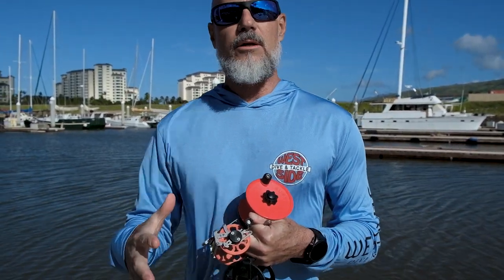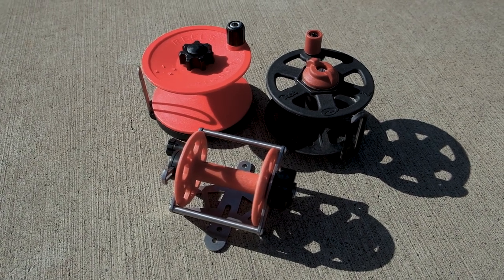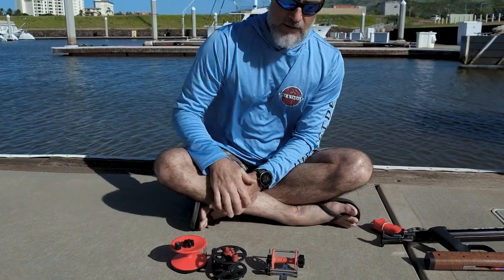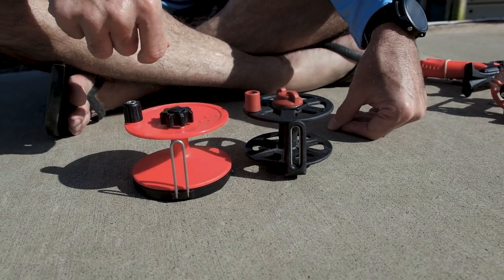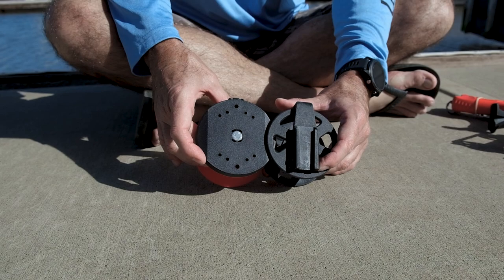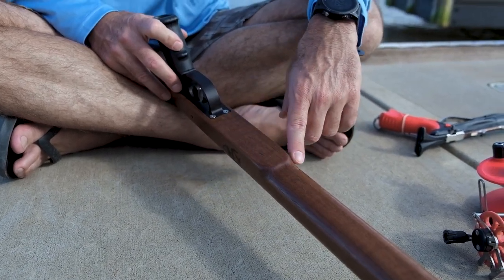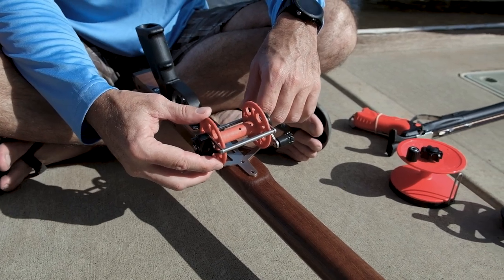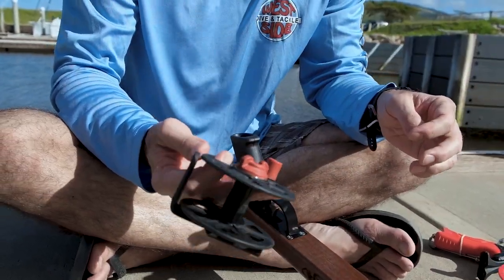SPEARGUN REELS - What is a speargun reel, and how does it work?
In this video we cover the two basic types of speargun reels and their functions, mounting, and application.